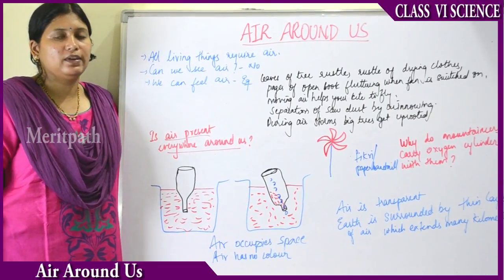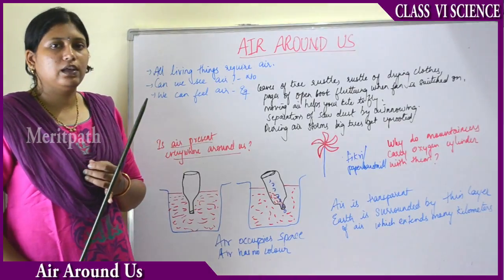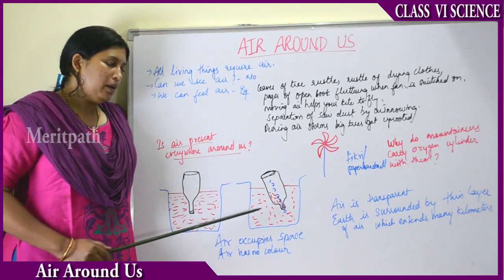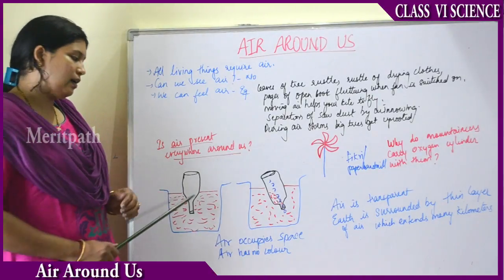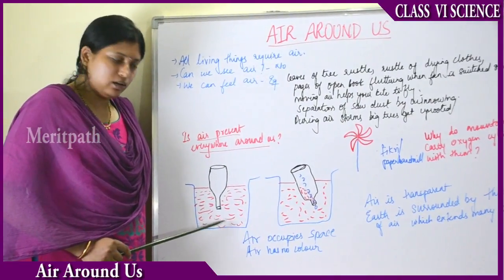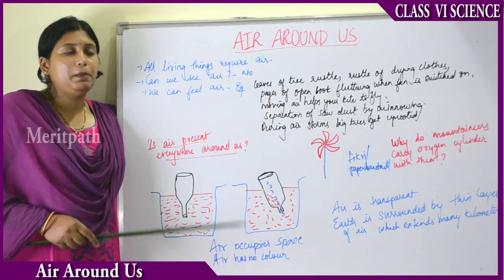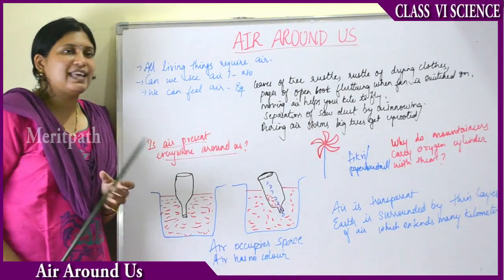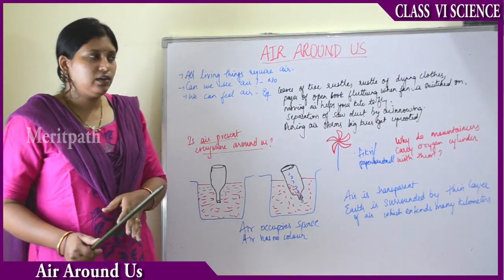class VI Science Air Around Us part 1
class VI Science,Air Around Us,Air,Nitrogen,Oxygen,Carbon dioxide,Inert gas,Water vapour,Dust and smoke,Properties of air,Wind mills,Sail boat